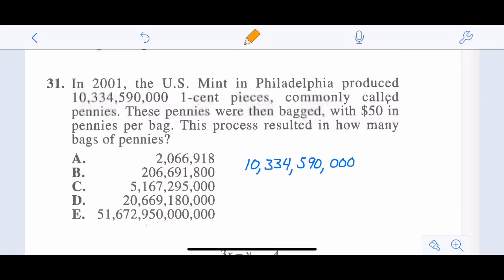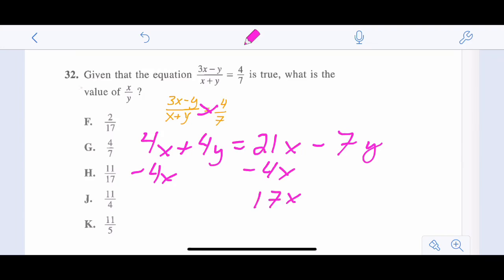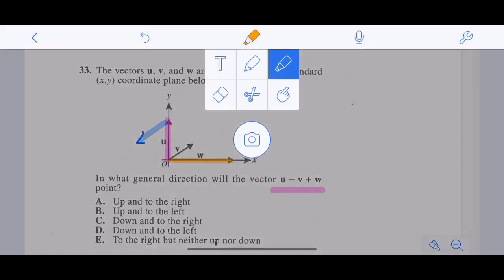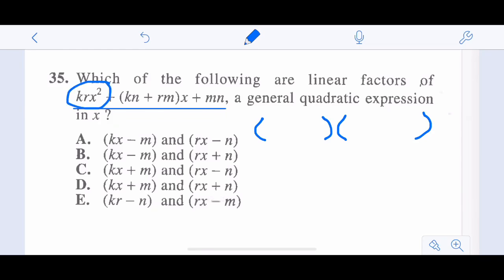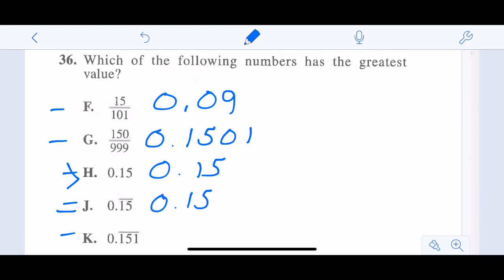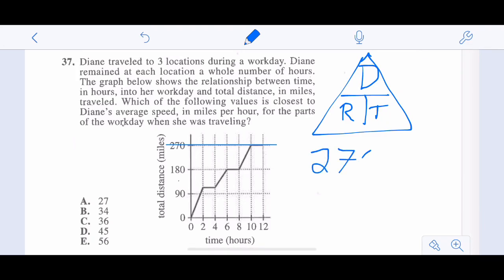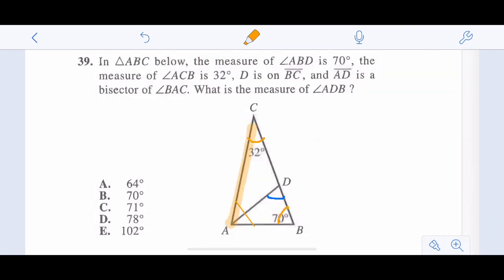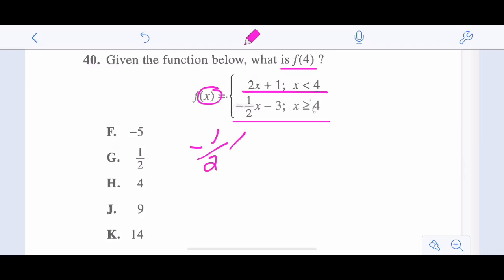B04 math 31 40